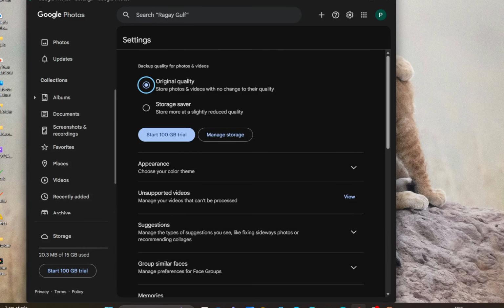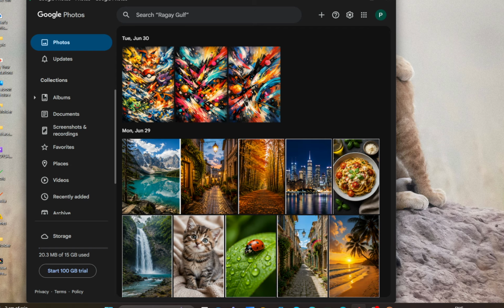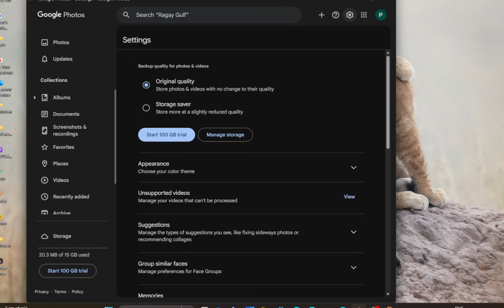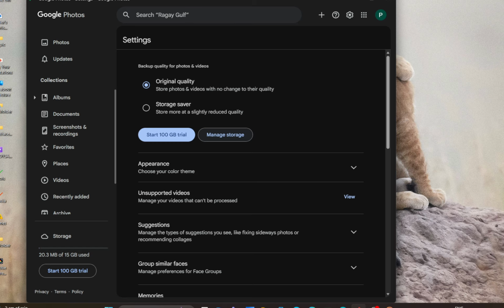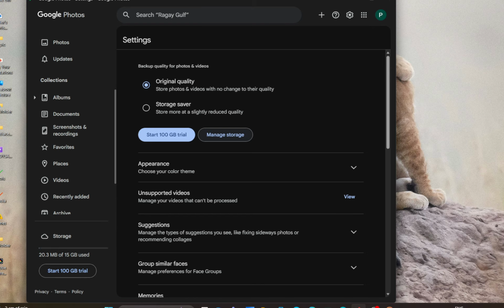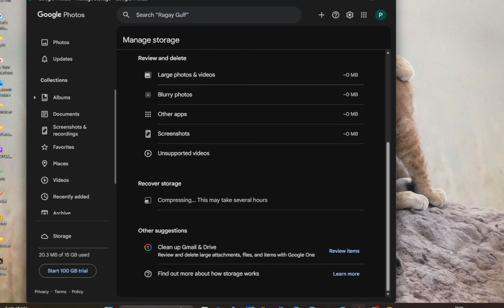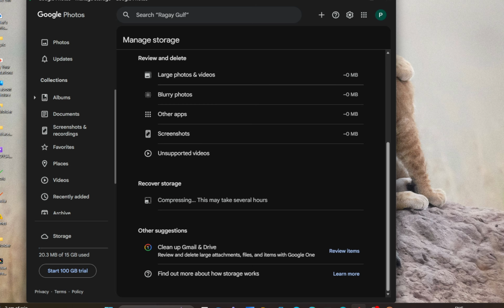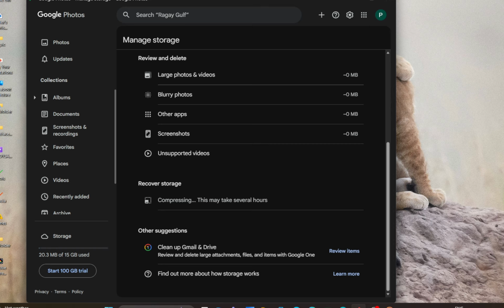How to Compress Photos in Google Photos [Full Guide 2026]